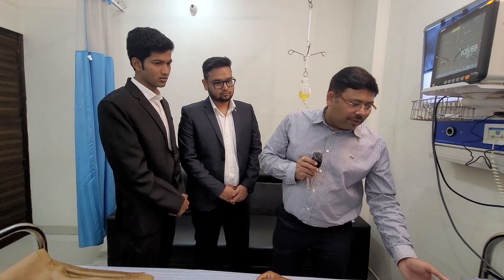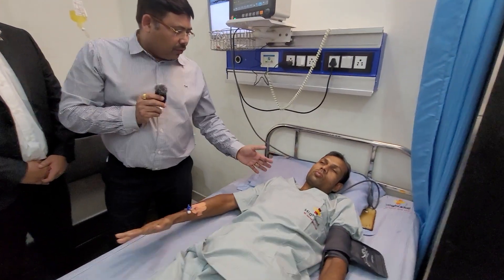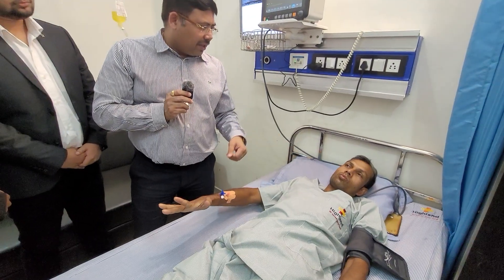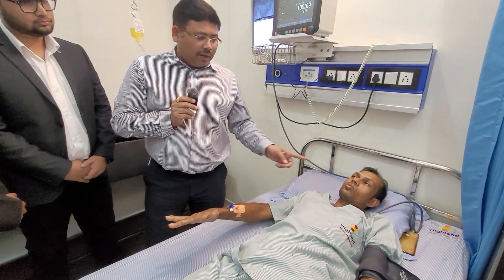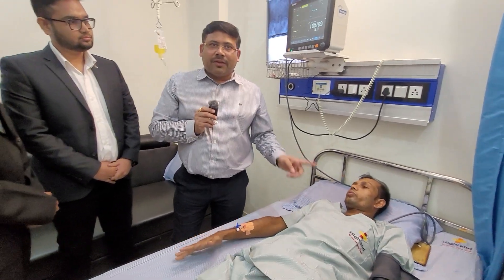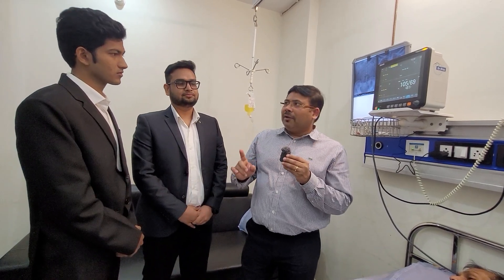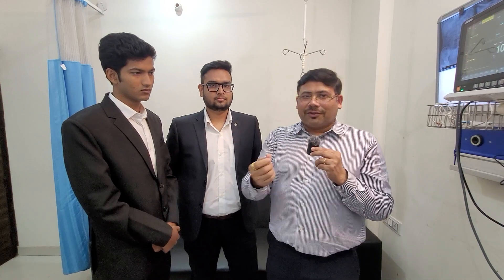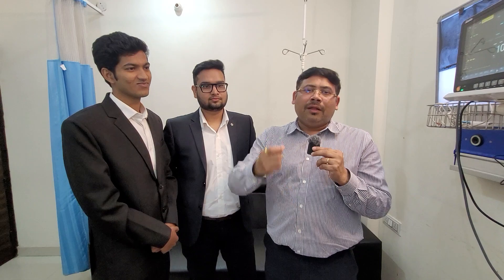Acute Gastritis with Peptic Ulcer | Dr. Saurabh Dixit’s Clinical Insights | surgerydada.classx.co.in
In this insightful bedside clinic, Dr. Saurabh Dixit, renowned laparoscopic surgeon and mentor, leads a case discussion on a patient presenting with acute gastritis, esophagitis, and complications of long-standing peptic ulcer disease. This session is part of our ongoing series aimed at helping young, ambiguous graduates sharpen their clinical skills and gain a deeper understanding of surgery.

Watch as Dr. Dixit evaluates the case, explains the symptoms, and provides his expert opinion on the management of peptic ulcer disease. This discussion offers valuable tips on how to present clinical cases effectively in front of professors, helping students develop the confidence and knowledge necessary to excel in their medical careers.

Key takeaways:

 • Symptoms and diagnosis of acute gastritis with peptic ulcer disease
 • Presentation skills for clinical case discussions
 • Expert insights into surgical management and treatment approaches

For more clinical cases and exclusive surgical videos, visit surgerydada.classx.co.in or download the Surgery Dada app, available on iOS and Android.

Don’t miss this opportunity to learn from one of the leading experts in the field.